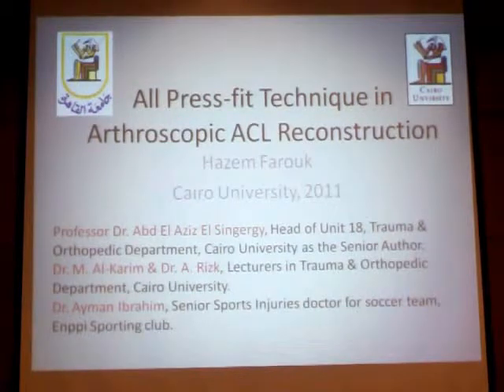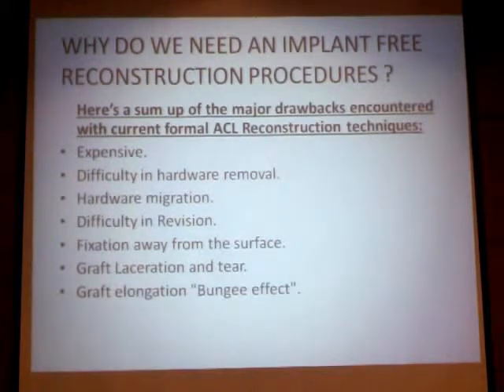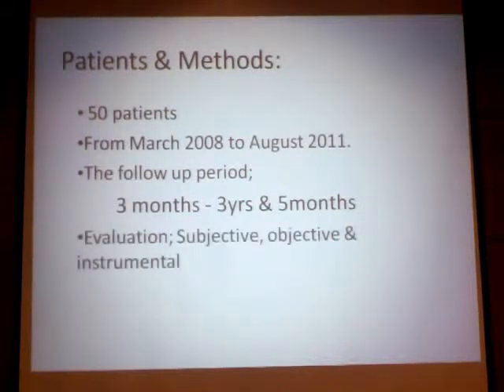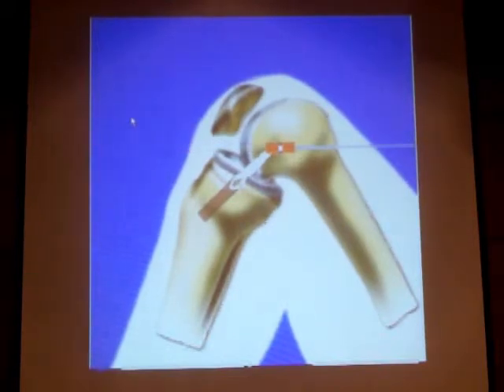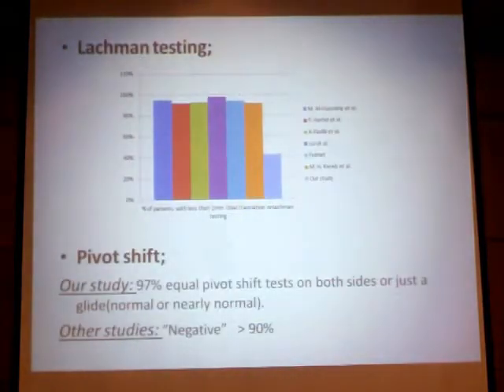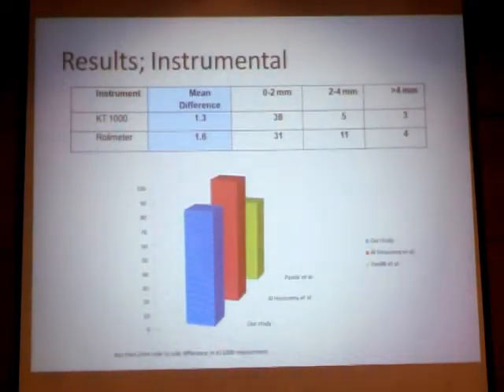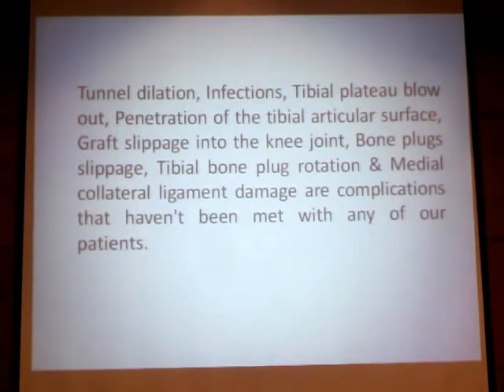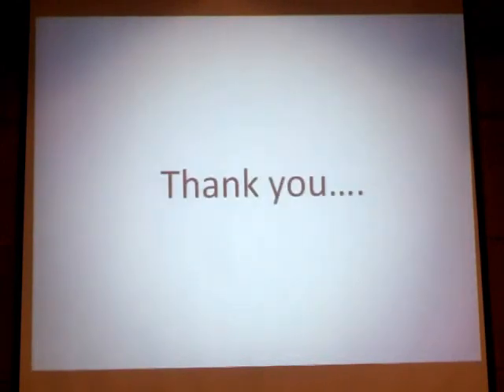1.2.7 - All press fit arthroscopic ACL reconstruction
This is a lecture about "All press fit arthroscopic ACL reconstruction" by Dr. Hazem Farouk Lecturer of Orthopaedic Surgery in Kasr Alainy Medical School (Cairo university) for "Recent trends in Orthopaedics", a one day course held at Learning Resource Center (LRC) in December 22th 2011.